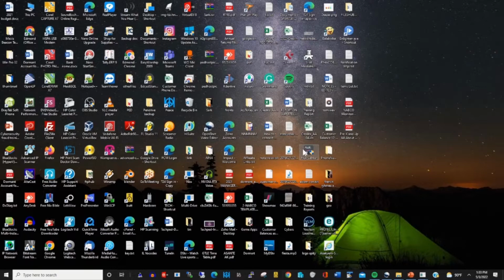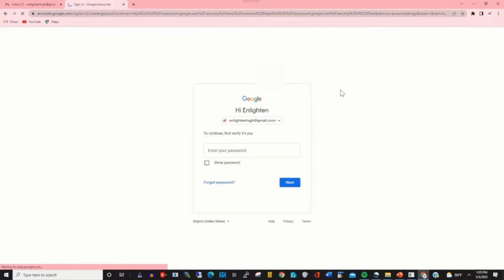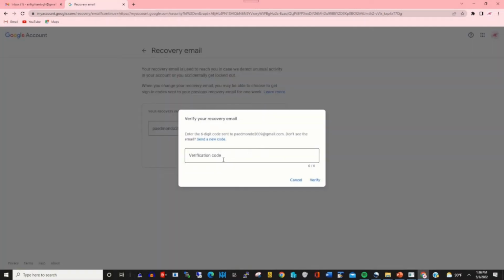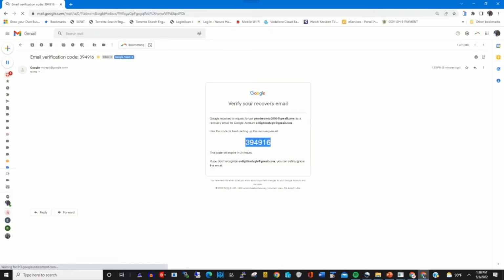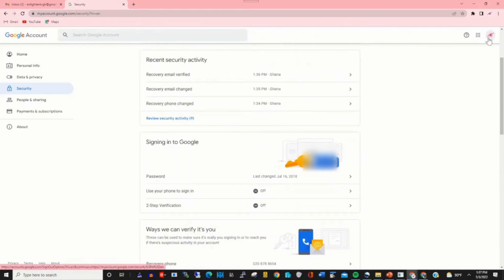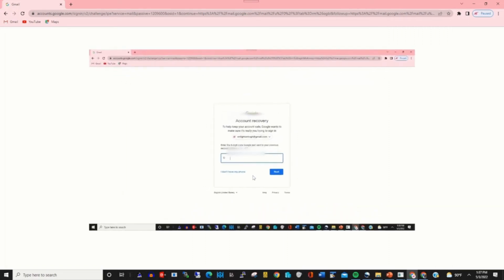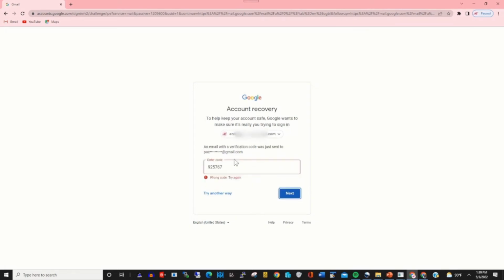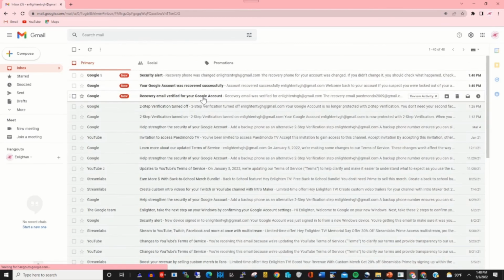How to use Email to recover Gmail Account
This video will show how to  use Email to recover your Gmail  Account, if you want to learn  mark sure to watch the video